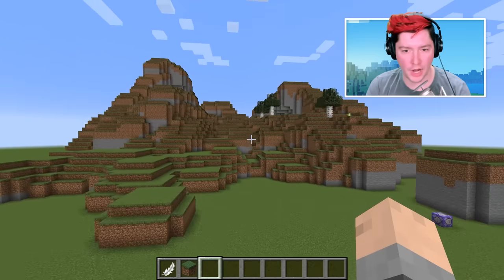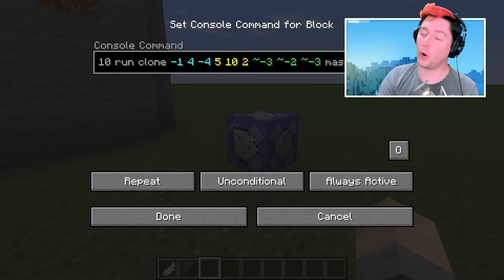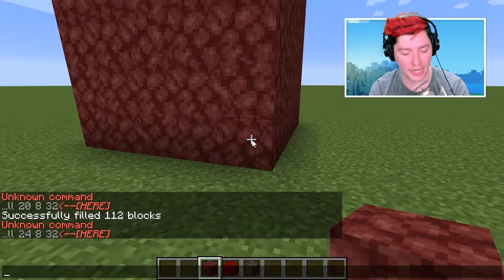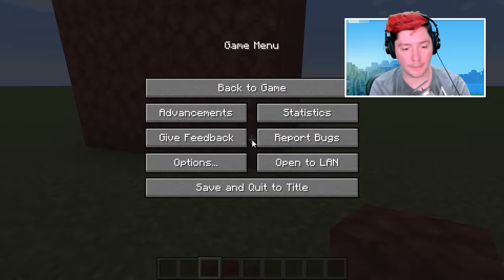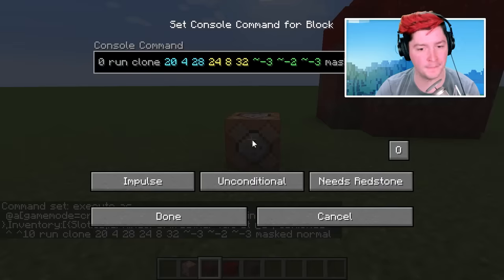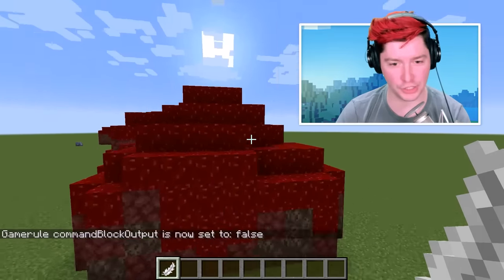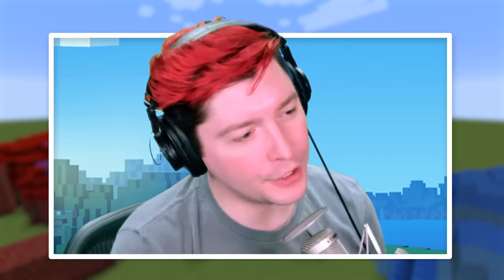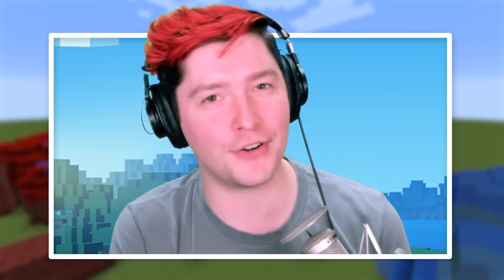How to Make Custom Mountains With a Magic Wand in Minecraft (Single Command Block)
I show off this awesome tutorial on how you can use a Magic Wand to generate custom mountains inside of Minecraft! This can be really useful if you are needing some awesome mountains in a world you are creating and want something different than what the game generates.

THE COMMANDS!
execute as @a[gamemode=creative,nbt={SelectedItem:{id:"minecraft:feather"},Inventory:[{Slot:0b,id:"minecraft:feather"}]}] at @s positioned ^ ^ ^10 run clone xyz uvw ~-3 ~-2 ~-3 masked normal

The Original post!